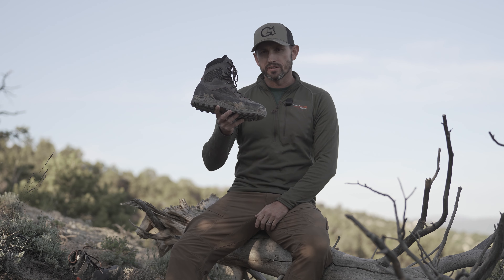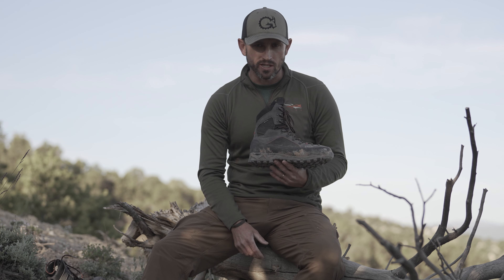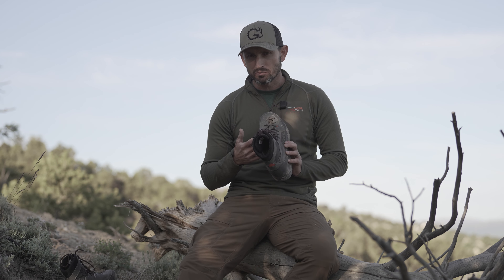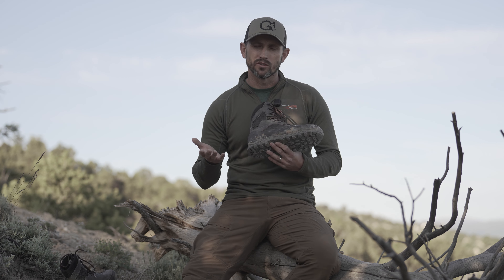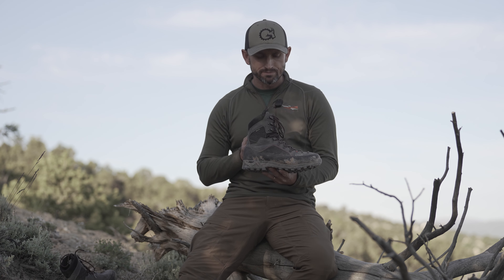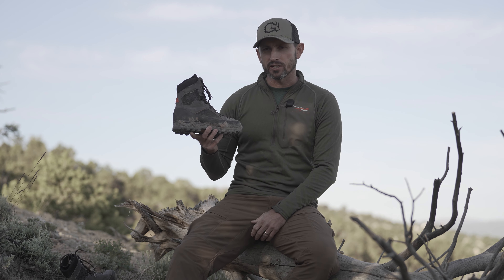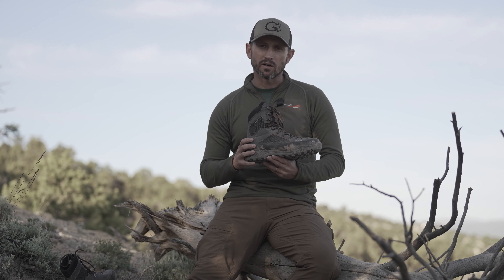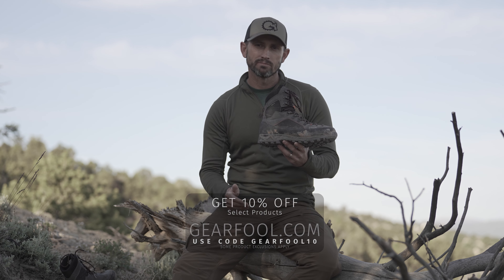The NEW CRISPI Briksdal MTN GTX: Early Impressions From The Switchbacks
With the 2023 release of the new CRISPI Briksdal MTN GTX in hand, we set off to establish an adequate early impression by means of five days, twenty-five miles, and five-thousand feet of elevation gain and loss from which to create this video. If you're in the market for a new pair of boots, then perhaps you'll find our $0.02 shared here helpful!